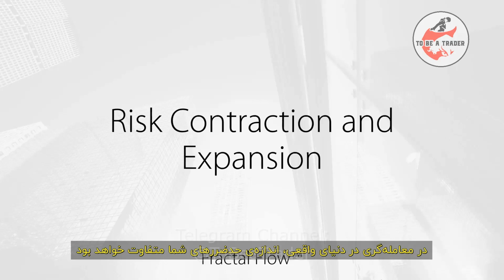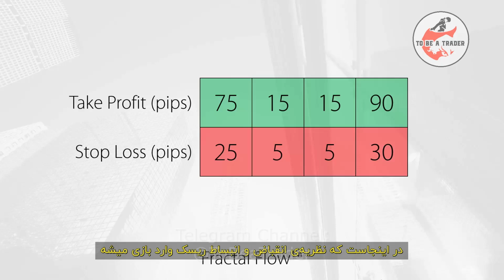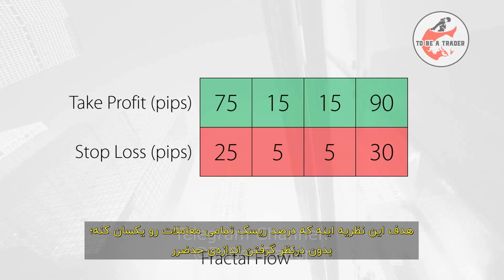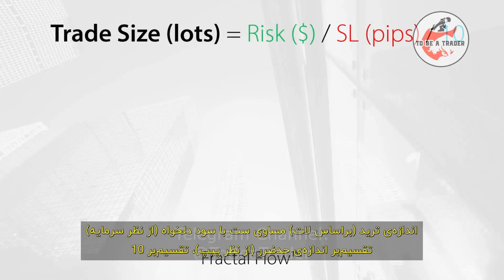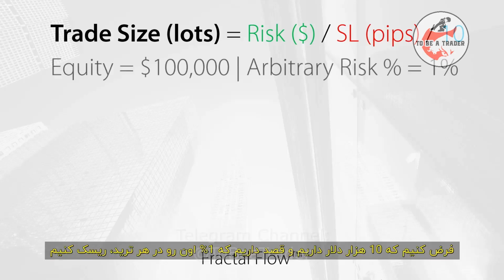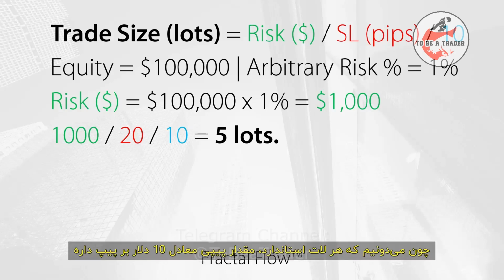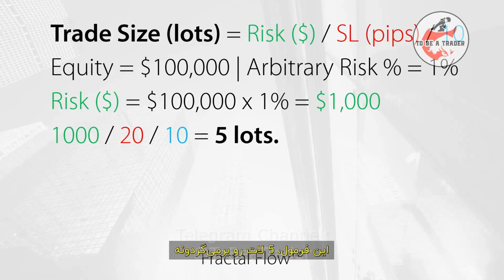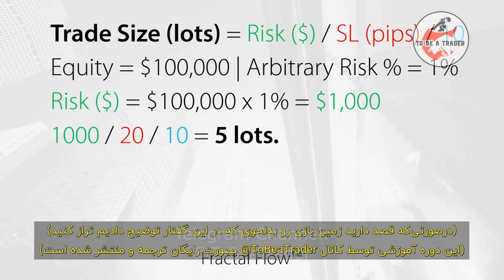تکنیک انقباض و انبساط ریسک/دوره پرایس اکشن پیشرفته Fractal Flow /قسمت 23